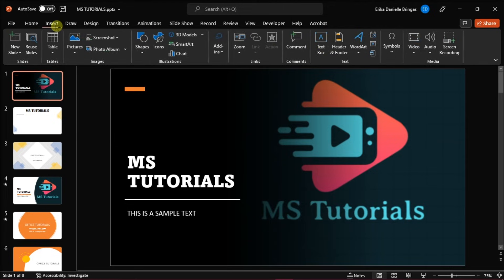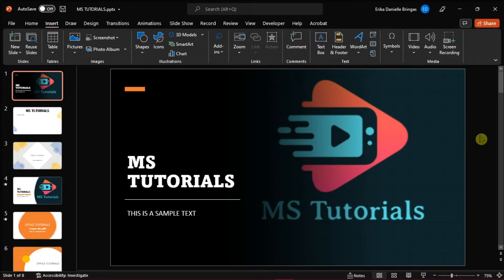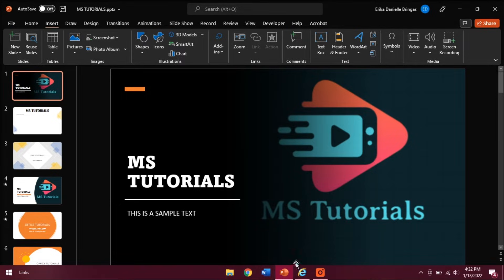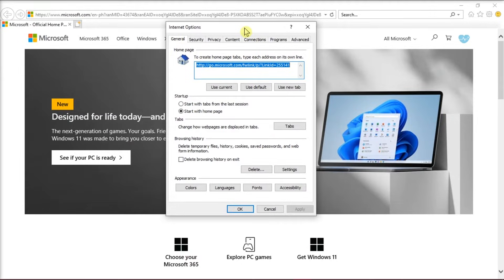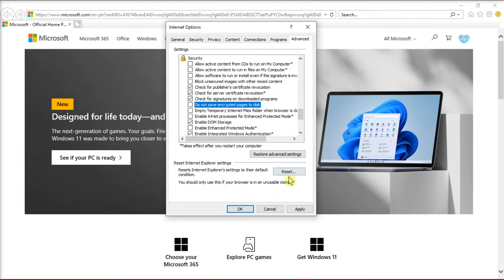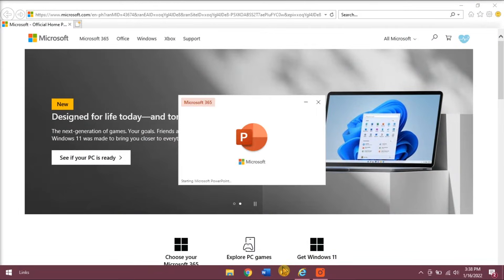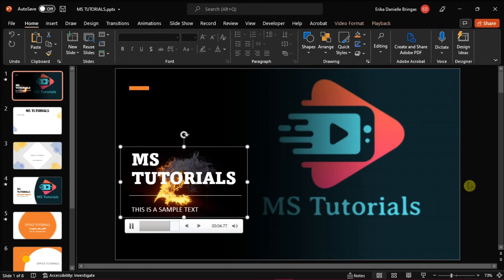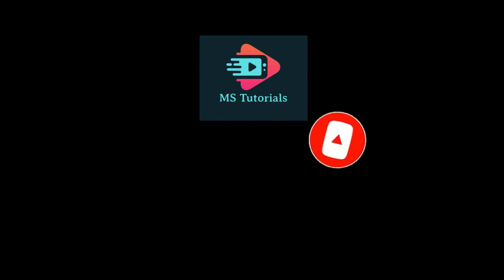SOLVED: 'Insert Video' Feature Not Working in PowerPoint? - Do This.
--- So you're trying to Insert a video using the Insert Video feature in PowerPoint, but it's just not working anymore.  No matter what you try, it just doesn't seem to work!  Most likely, it's an issue with the security settings linked to Microsoft's browser security settings.  Try this fix, and there's a good chance it will fix the inserting video issue in PowerPoint so that you can add your video to your presentation without any issues. ---